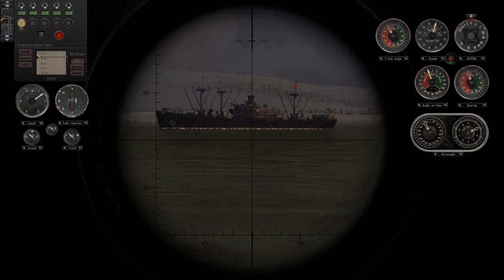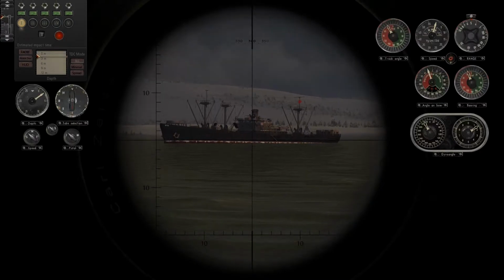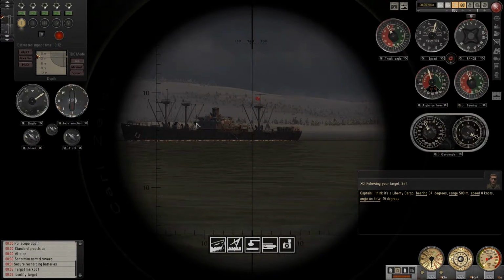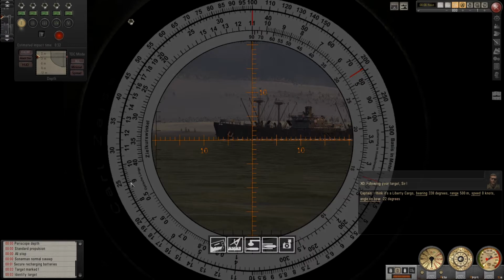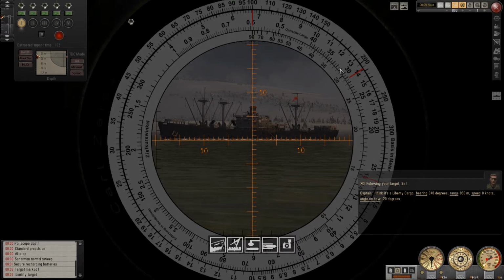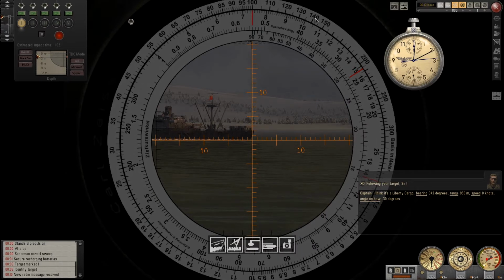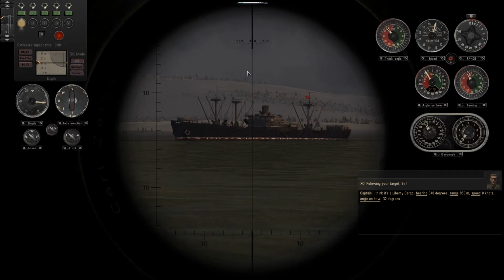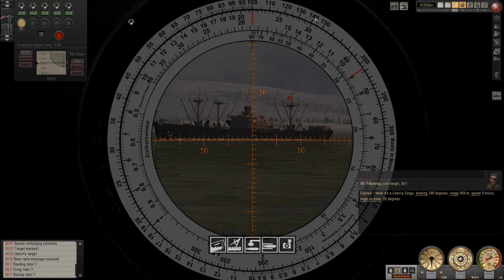Silent Hunter 5 TWoS Tutorial - RAOBF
This is answer for one of my viewers question mark for do a tutorial abot "How to use RAOBF" so here it is !!!

MODS

The Wolves of Steel 2.2.17
TWoS Real Navigation
TWoS FX
TWoS Remove map plastic cover
TWoS Campaign Start VIIB
TWoS Neutrals iluminated Only
TWoS SM Interior Food Stock
TWoS UI cmd Auto Target ID
TWoS Restore Capitan's icon ( 10 )
TWoS Encrypted BDU Orders
Bstanko's6 Alarm Clock
Dark Interior V1
DBSM Speach 1.0.4
EquaTool Large Style
Speach Recognition MiTons New UI
stoianm Brighter Nigts ( dark interior compatible ) High